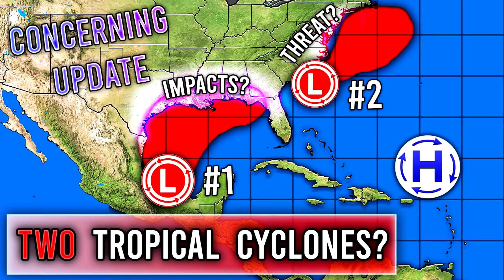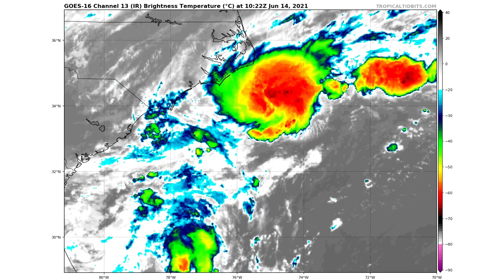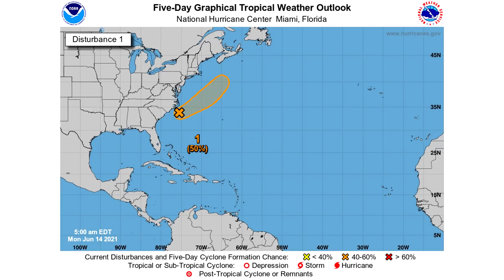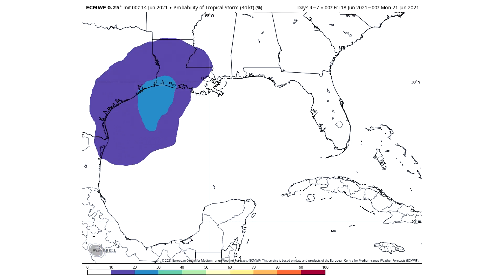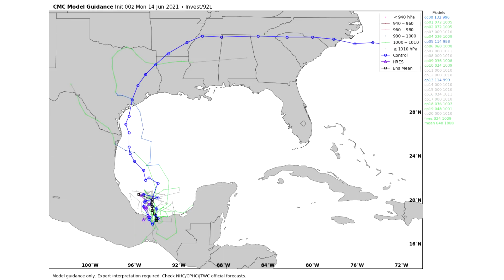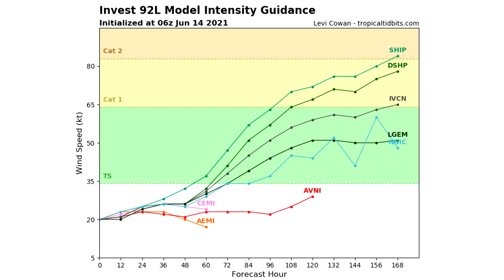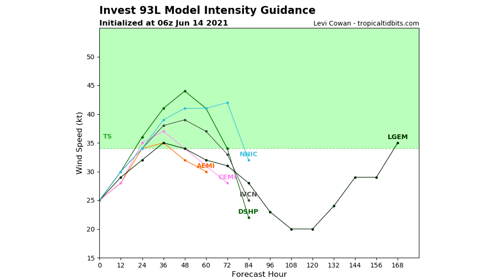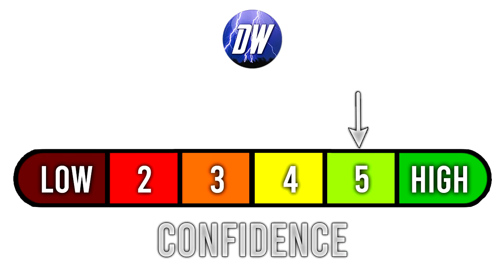Two Tropical Cyclones?! Concerning Update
In today's video we talk about Two Tropical Cyclones?! Concerning Update...

I'm Concerned for the gulf coast this morning as updated guidence has once again come out looking like there's more chance of impacts...

also the East Coast could feel some impacts from a system off shore of them as well!